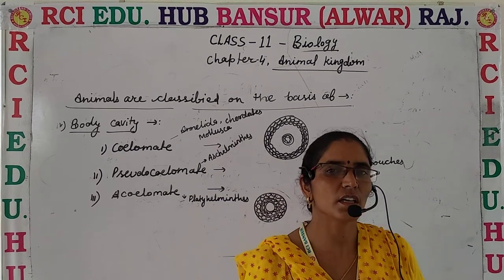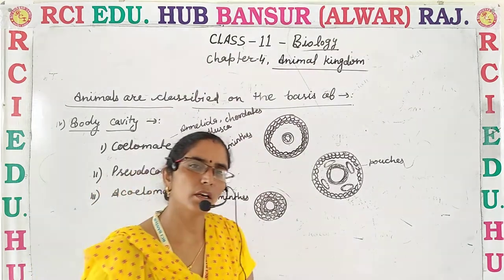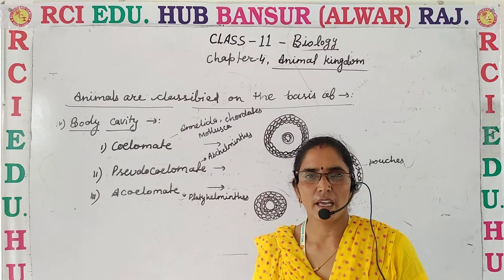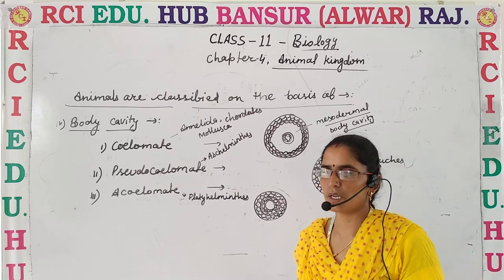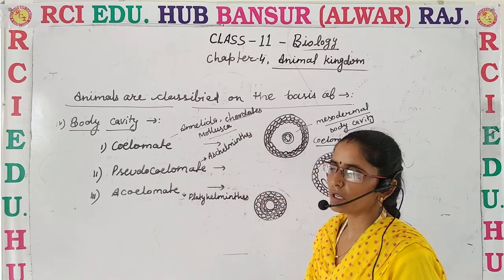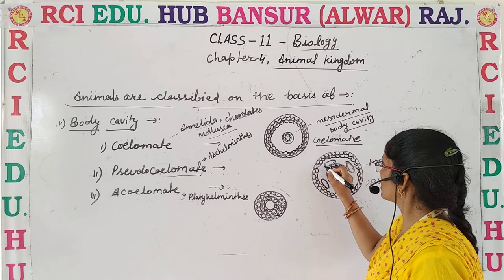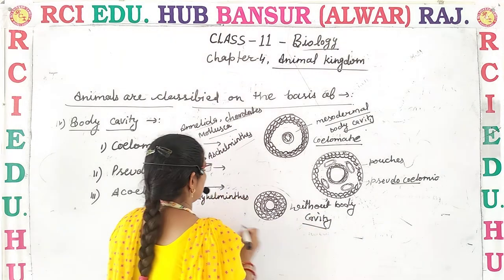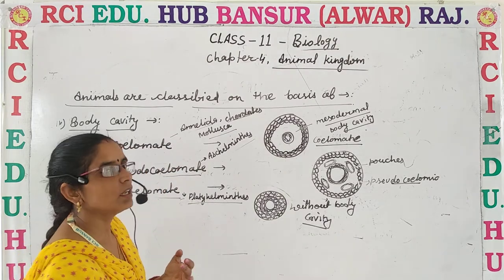Animal kingdom part 2Body cavity ll BY REENA MAM